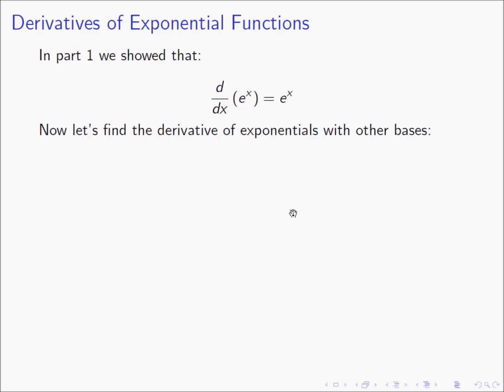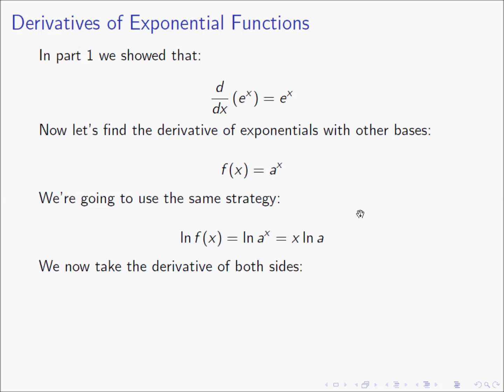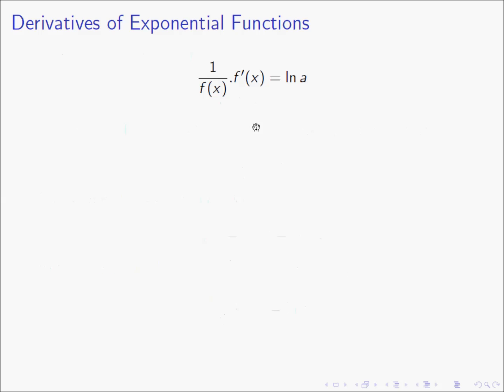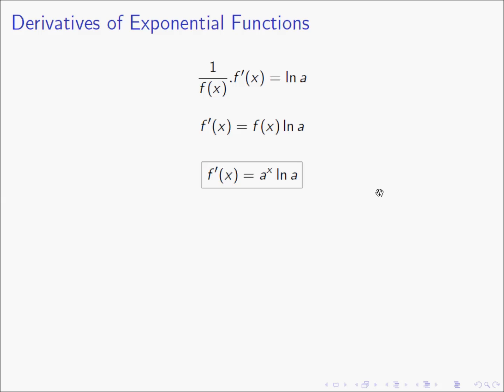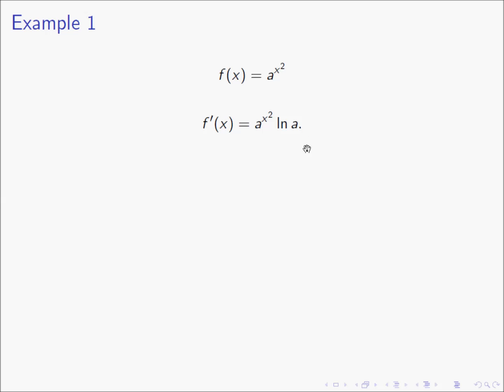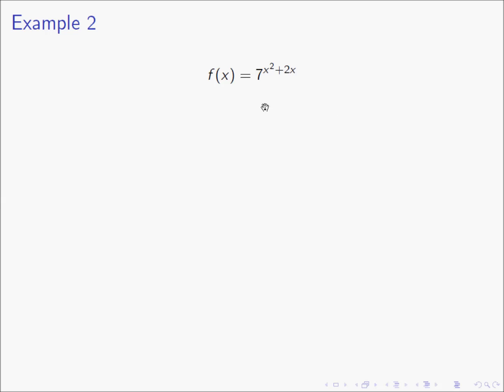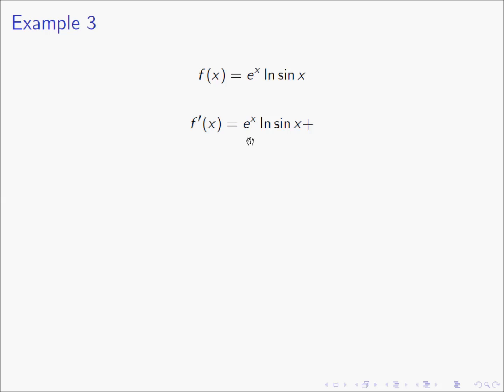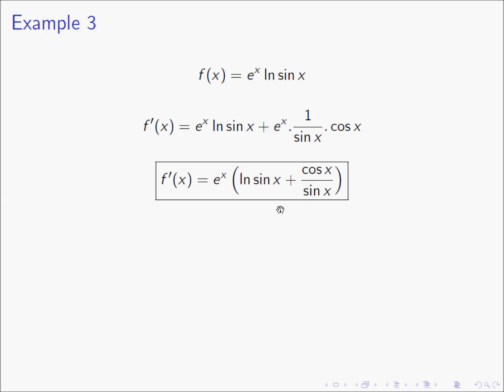Derivatives of Exponential Functions, Part 2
In this video we talk about exponentials with base a. We solve a bunch of examples.